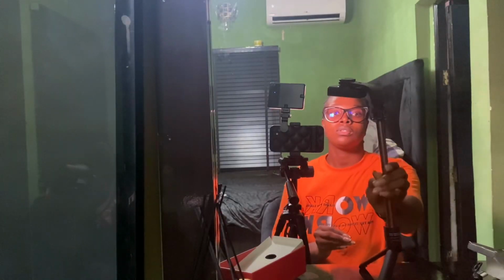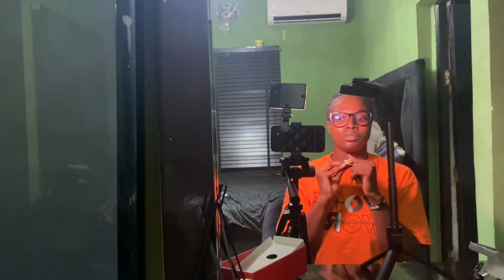HOW to SET up GIMBAL STABILIZER selfie tripod | UNBOXING.